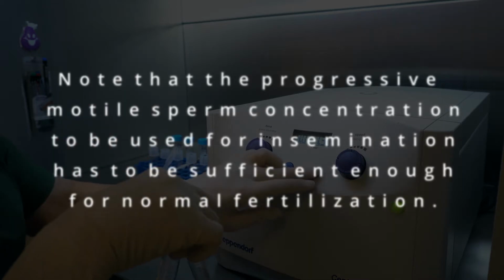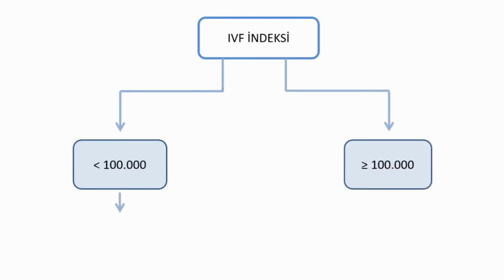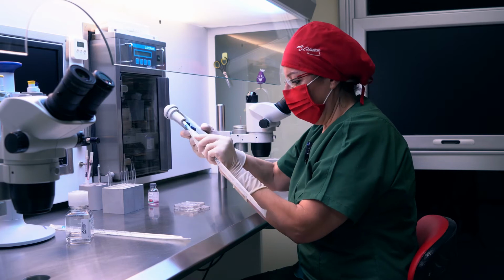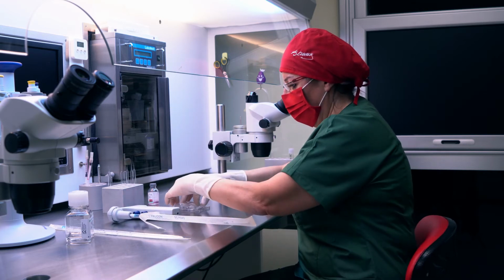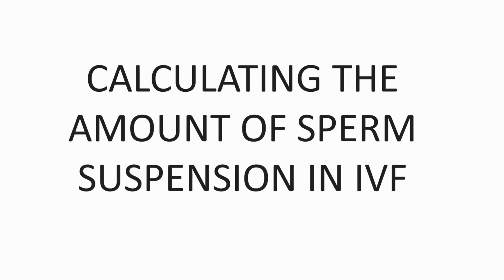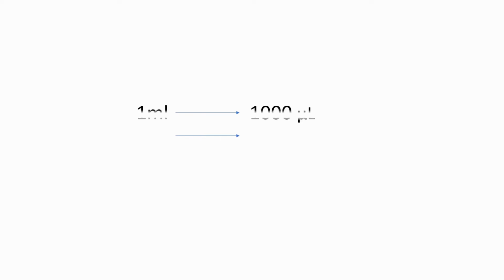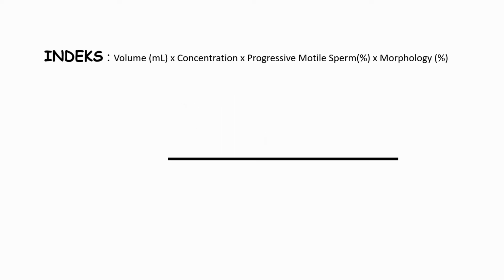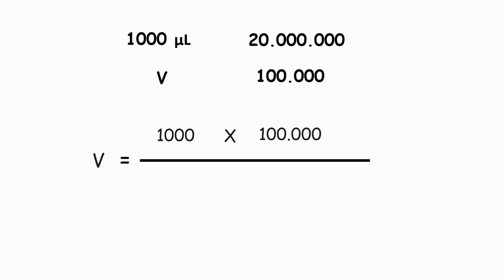Conventional IVF Procedure - A step by step guide